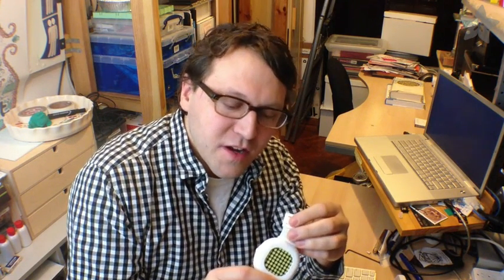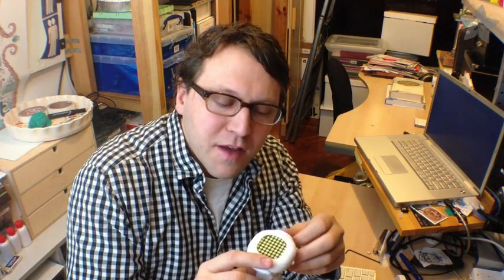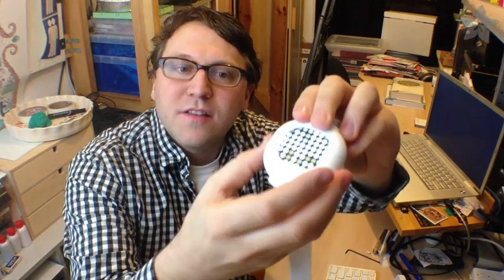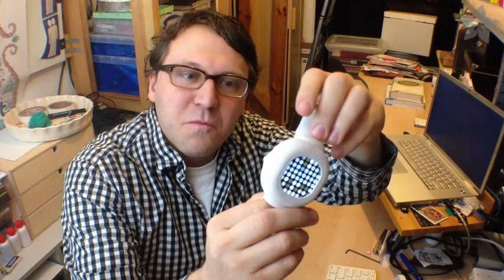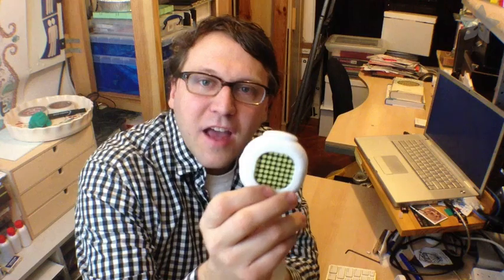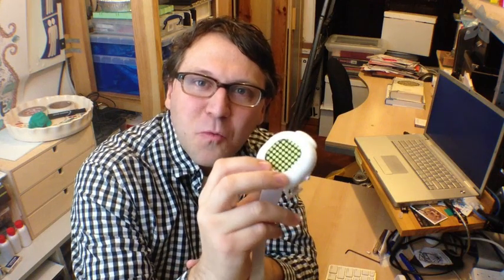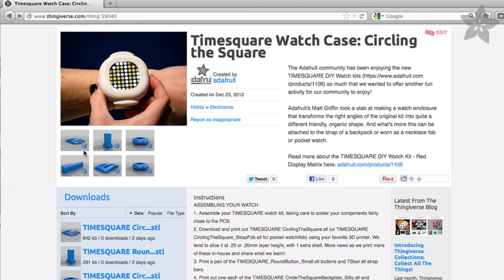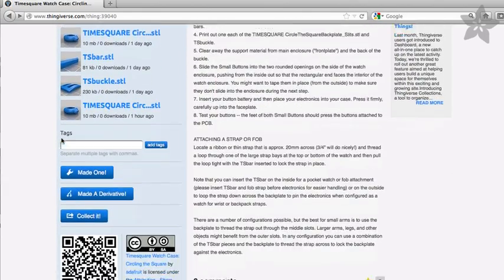Circling the Square Enclosure for TIMESQUARE Watch